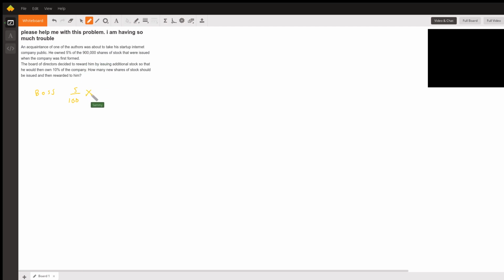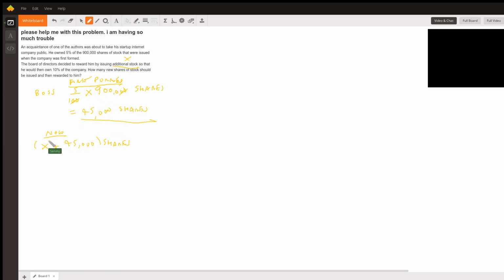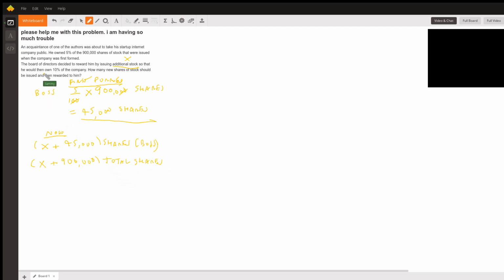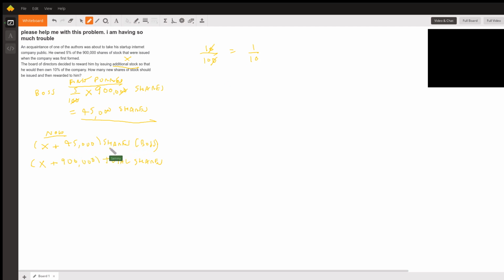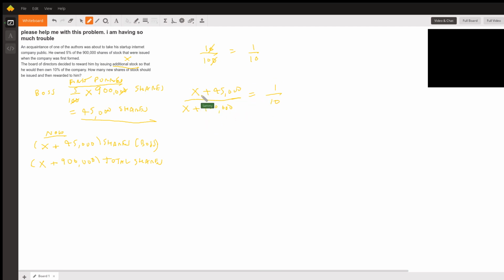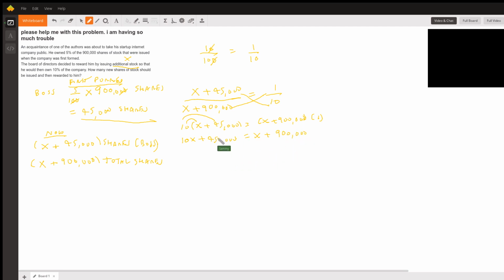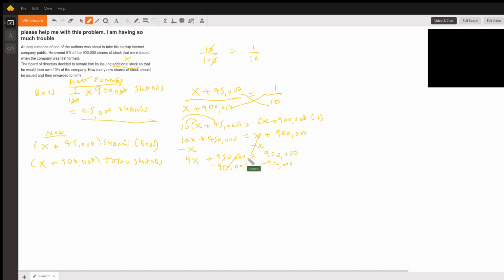Finding Number of Shares of Stocks Based on Amount Owned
Question: please help me with this problem. i am having so much trouble
An acquaintance of one of the authors was about to take his startup internet company public. He owned 5% of the 900,000 shares of stock that were issued when the company was first formed.The board of directors decided to reward him by issuing additional stock so that he would then own 10% of the company. How many new shares of stock should be issued and then rewarded to him?

Answered By:

Sammy G.

Written Explanation:

50,000 (Please see video answer).